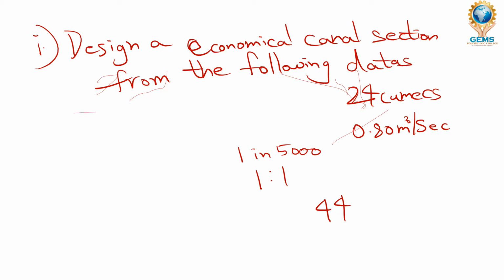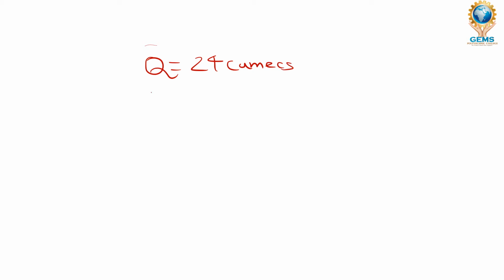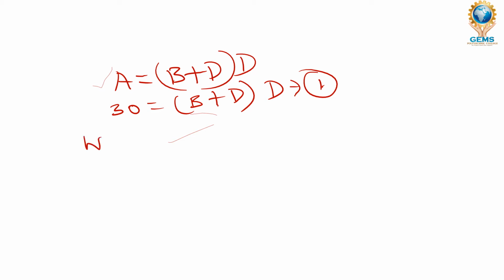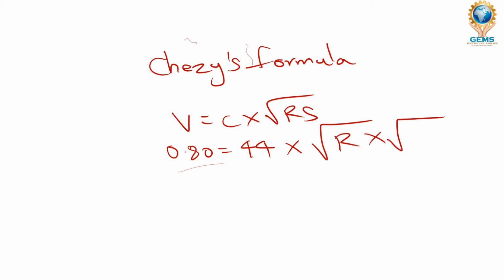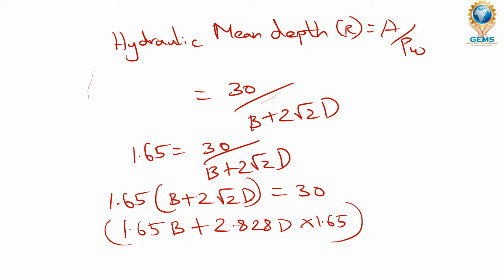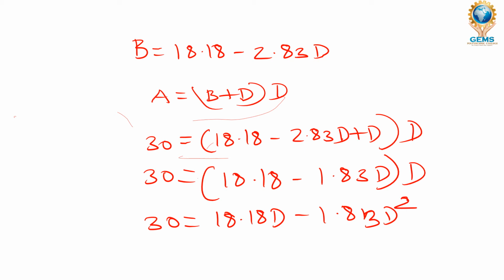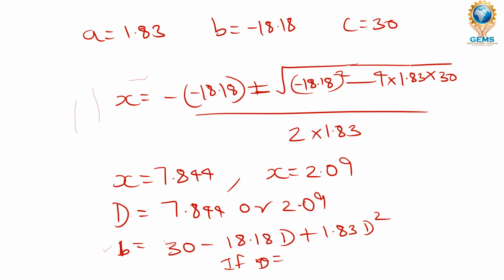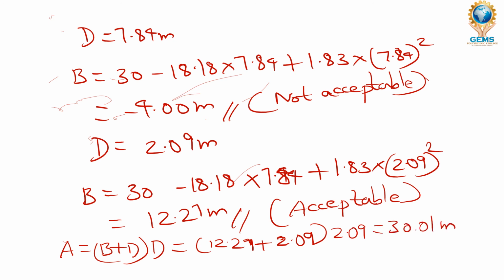L29- Hydrology Part-1